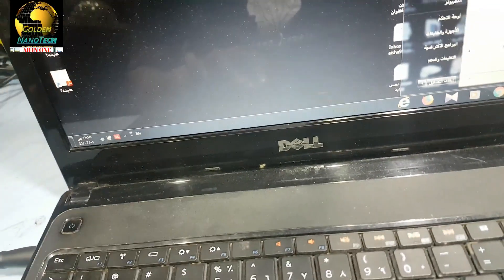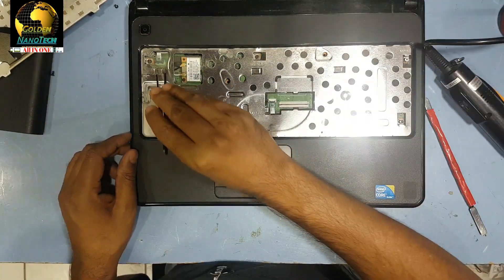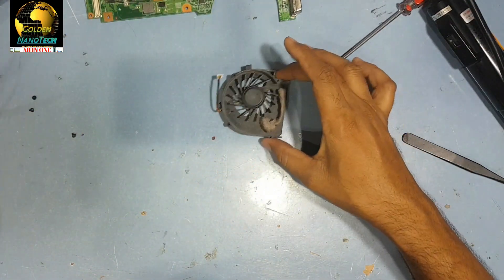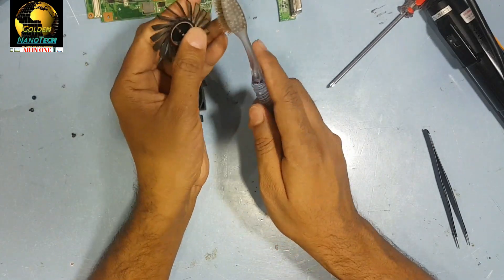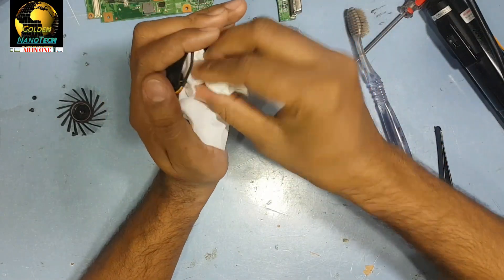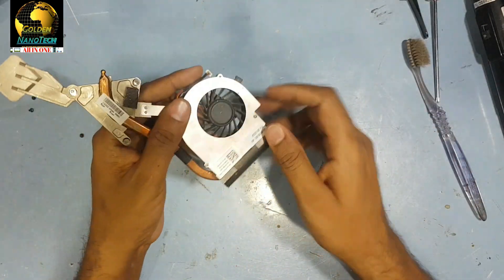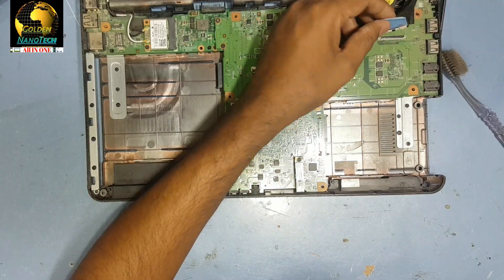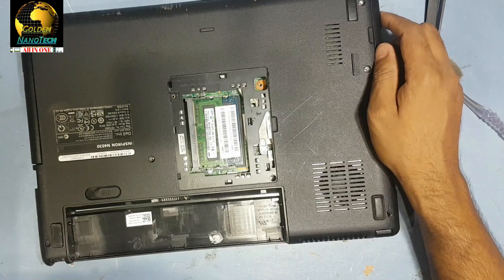DELL INSPIRON N4030 AUTO SHUT DOWN FICAT HOME CLEANTHE CPU FAN